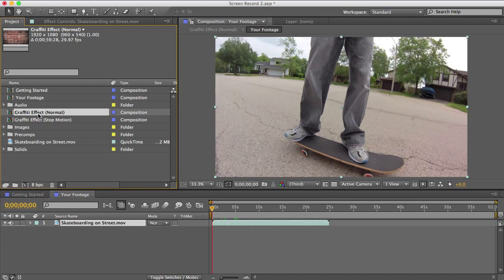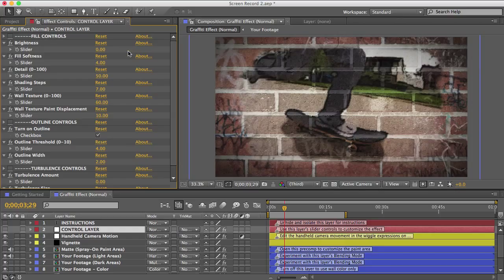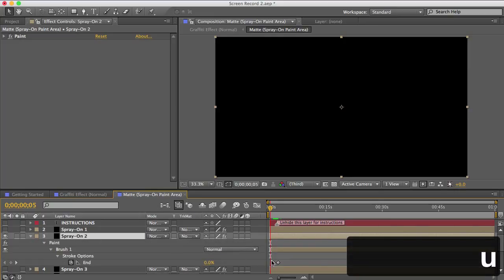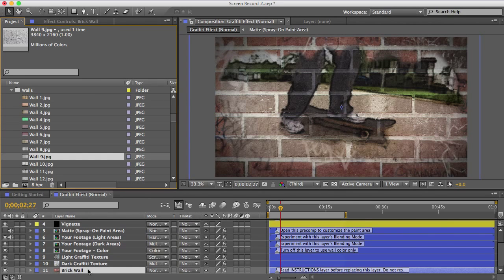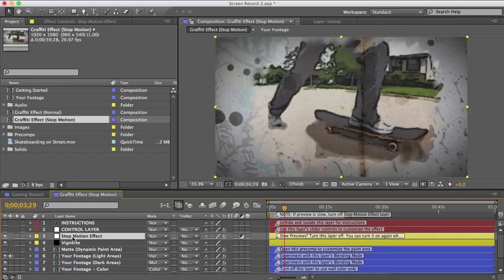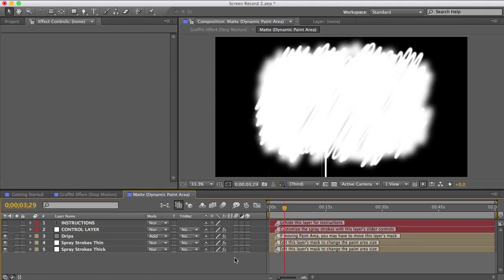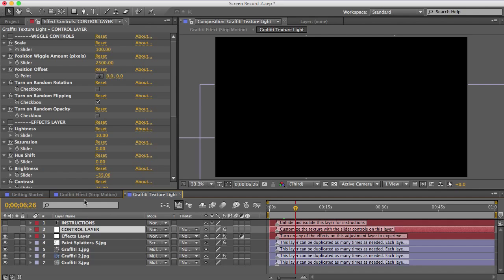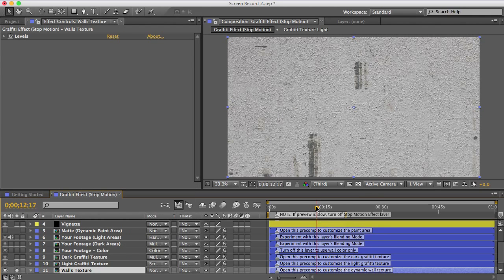Graffiti Effect - After Effects Tutorial (Convert Footage to Graffiti)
(Updated 2024!) 💥 This tutorial shows how to convert your footage or image into animated graffiti in After Effects, using the "Graffiti Effect" template from Creation Effects, available

Template description:
The Graffiti Effect lets you turn your footage, photos, text, or logo into an animated graffiti painting in After Effects. Includes 80 wall images. Use one wall background, or a different wall on each frame with the included “Stop Motion Effect”. Includes authentic, animated graffiti textures, which you can overlay over your wall. Spray your graffiti on using the custom “spray-on effect”. Also comes with spray can sound effects.

Compatible with After Effects CS5 and up. No plugins required. Music and footage placeholders in preview video are not included. The dripping black paint effect in the beginning of the video is not included.